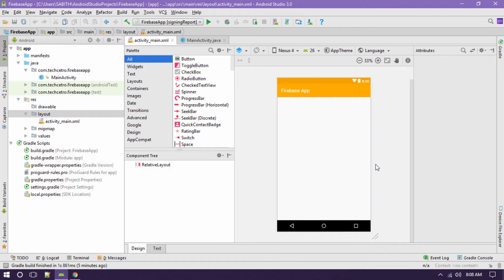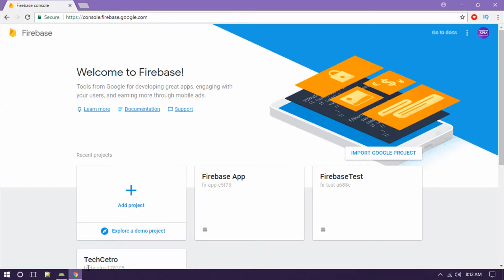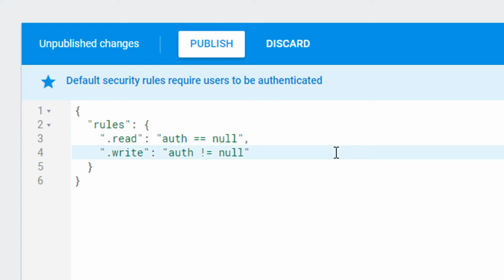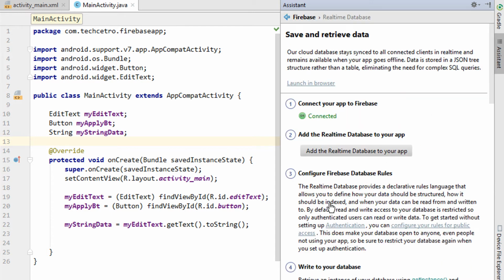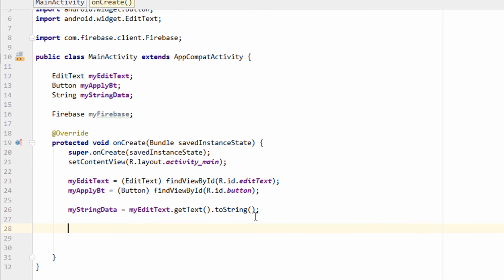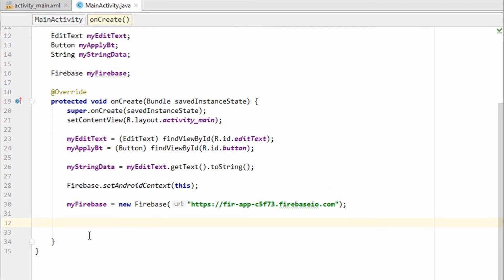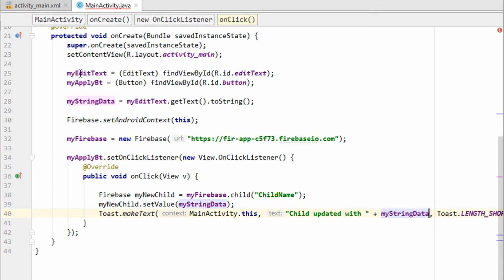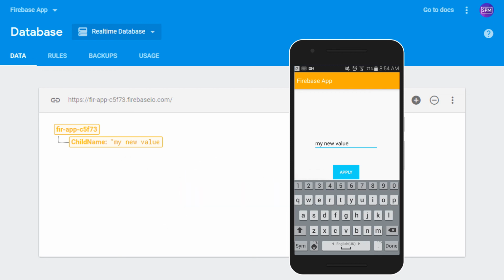Android Studio Firebase Backend Tutorial #4 - Saving Realtime Data in Firebase & Updating it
Android Firebase Backend Latest Tutorials for Beginners - 2017

In this Firebase tutorial, we will save some data inside the Firebase which are sent from our Android App.

Firebase is currently used by top android apps running on Google Play Store and is trusted by vast number of developers.

Goal: In this tutorial series, we'll be going to discover the power of Firebase and how it going to improve the performance and user experience of our Android Application. To begin with, we need the Android Intermediate Experience which you can easily achieve from my Android Application Development Course that I have uploaded on my channel. You can visit the full videos here

Goal: The Android Application Firebase Tutorial Series have a great focusing on attempting a practice of achieving what it said impossible to do inside the Android Application.